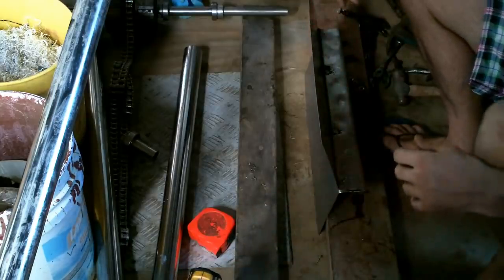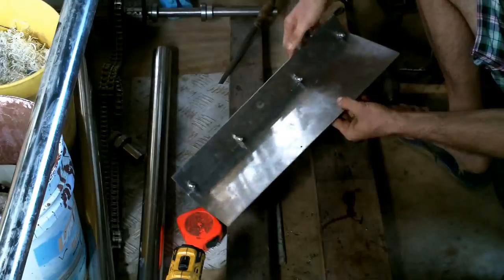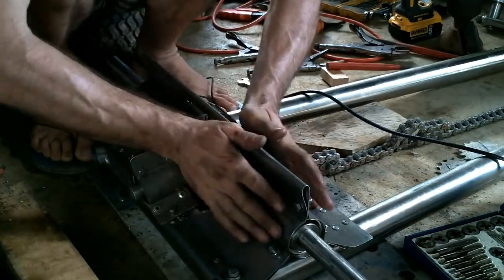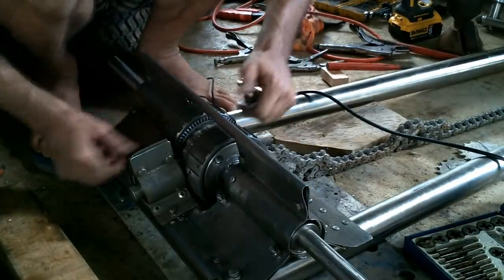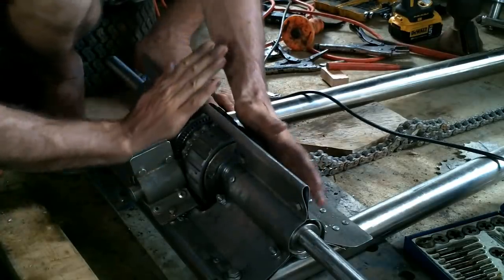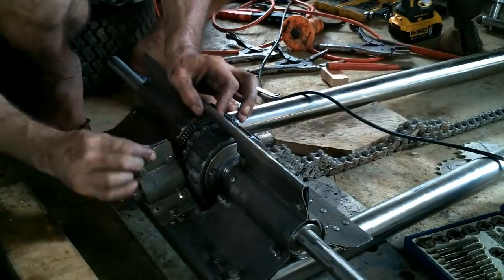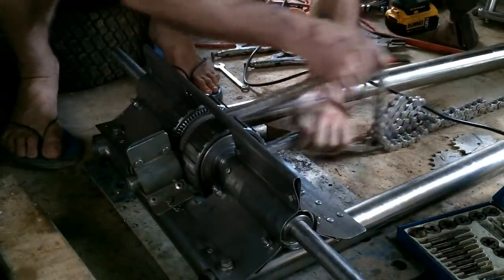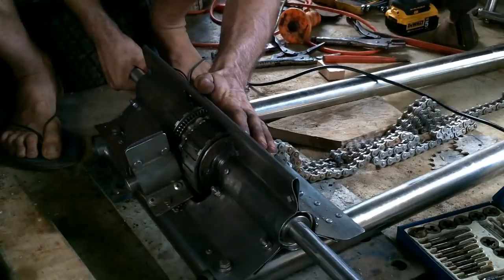Ultimate Kid Car 0003 Differential Assembled!